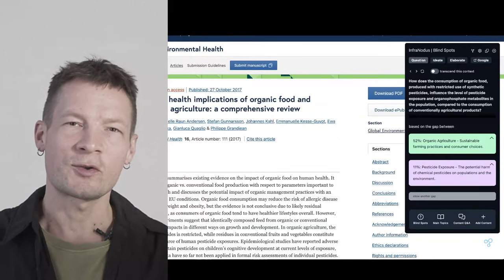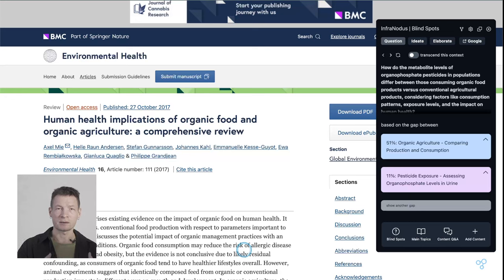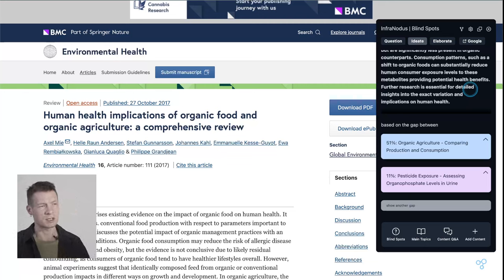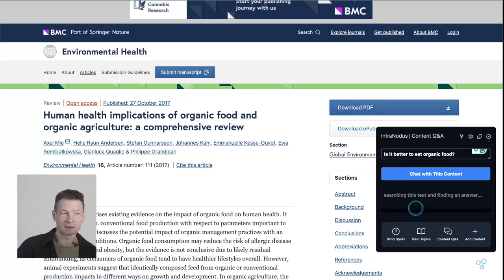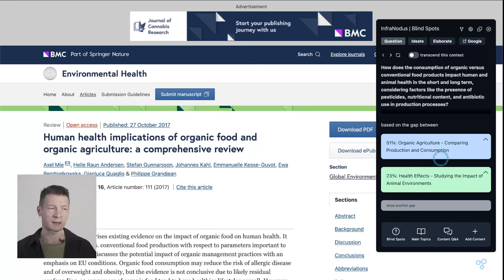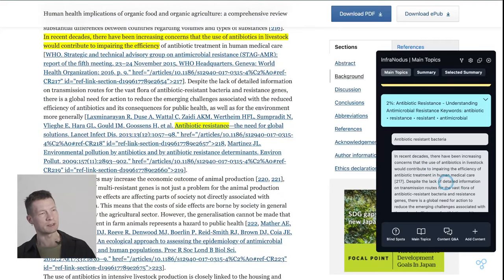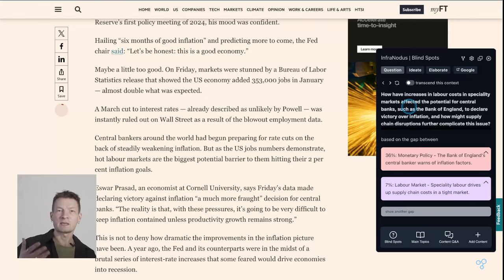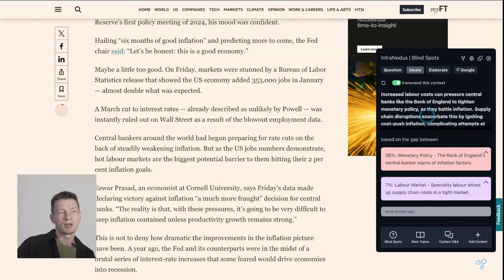AI Research Question Generator | Google Chrome Extension from InfraNodus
In this video, I will demonstrate how you can use the new Chrome browser extension to generate interesting research questions from any web content.

It works especially well for scientific papers and quality news articles, as well as YouTube videos and Google search results.

The secret behind this approach is using the InfraNodus' knowledge graph algorithm to reveal the blind spots in a text you're analyzing. We then feed the gap to GPT-4 (the same one that powers Chat GPT) to come up with an interesting question that would resolve this blind spot and bridge the gap we identified.

It's very different from using Chat GPT for it, because it will usually provide a very generic result (as it's not really made to find what's missing). Here's where InfraNodus becomes very useful and you can use its insights to make Chat GPT more intelligent in this case.

Timecodes for the video:
0:00 A good question starts good research - introduction
0:44 How does the new InfraNodus Chrome extension work?
1:22 Generating a research question
2:41 Generating a new idea based on the research question
3:44 Interpreting the results
4:17 Sending the research question to the Content Q&A AI chat
5:06 Ask any question to an article using GPT-4 that powers ChatGPT
5:51 Reveal the main topics inside the article and summarize
6:30 Starting with a question vs a summary in text analysis
6:55 Show another gap — refreshing the research question
8:18 Exploring specific topics in an article — jumping to the relevant parts of a discourse
9:22 Adding your own content for analysis / editing existing content
10:00 Using the same approach for news articles
10:30 Extracting the main topics from a news article
10:42 Priming yourself for reading with a research question
11:28 Getting actively engaged with the content
11:59 "Transcend the context" — exploring ideas beyond the context of the text you're analyzing
12:37 Asking a question to an article
13:35 Regenerate a response to avoid generic answers
14:14 Contact us to try this extension out
14:38 Bonus content: explaining the science behind the tool - how to do the same thing in InfraNodus.Com main version — deeper analysis

If you're interested in trying it out, get it — you need to be a subscriber of infranodus to be able to use the extension.